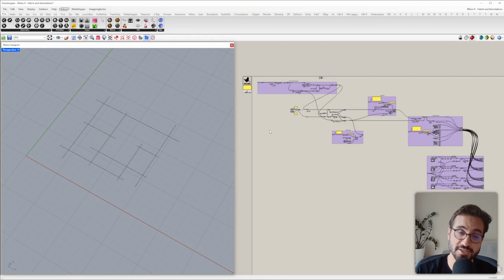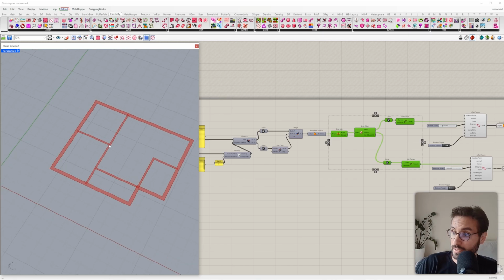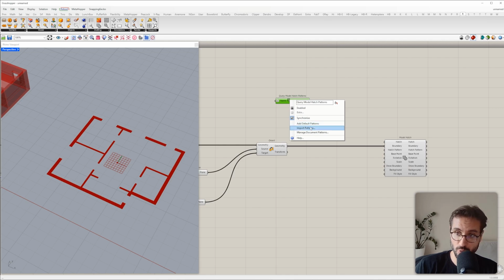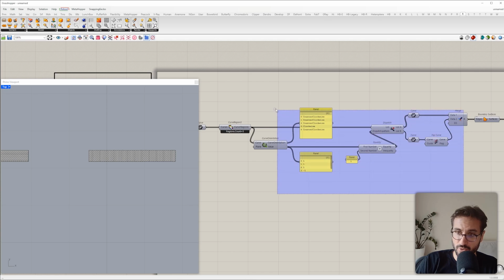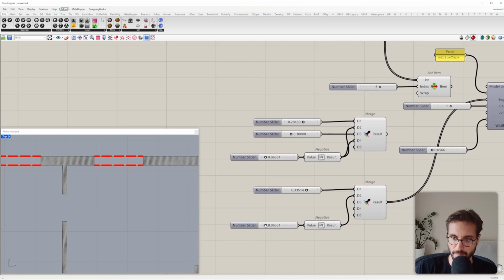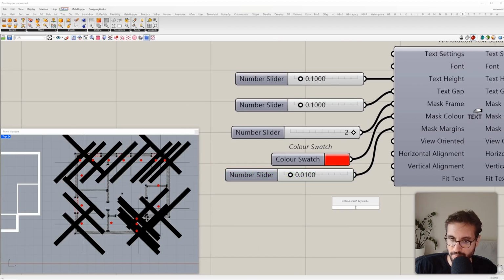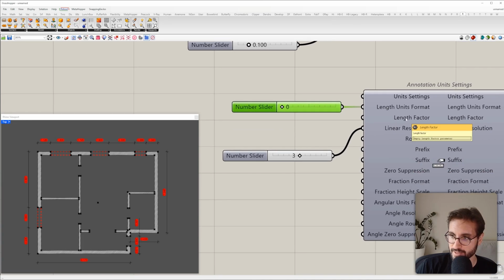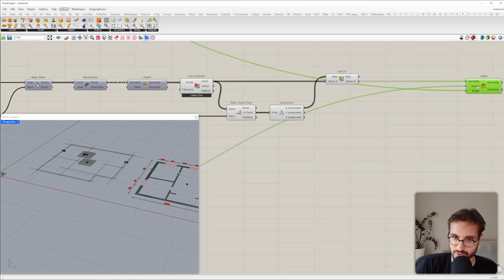Rhino 8: You COULDN'T Do THIS Before in Grasshopper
In this tutorial, we'll guide you through the new Grasshopper components introduced in Rhino 8. Our focus is to show you how to fully automate the creation of floor plans, complete with hatches and dimensions, all directly within Grasshopper.

Before we explore the newest feature, we will teach you how to create a 3D floor plan from a collection of single straight lines that we will convert into 3D geometry with the help of the Flexibility plugin. You will also discover some other cool components that come with it.

The first Rhino 8 feature in Grasshopper that we will cover in this tutorial is Model Hatch. You will learn how to apply a hatch pattern to the floor plan of the walls we created. We will also cover how you can adjust and customize the hatch pattern.

In the next part, you will learn how to import, adjust, and create customized linetypes and how you can display them directly in the Rhino viewport from Grasshopper.

Moving forward, we'll show you how to create dimensions for the floor plan. In this part of the tutorial, you will learn how to import annotation styles, and adjust their text, dimensions, arrows, and unit settings.

Give it a try and share your favorite features with us!

Chapters:

00:00 - Intro
02:09 - Overview
04:27  - 3D Walls
15:49 - Floor Plan
18:11 - Hatches
28:02 - Linetypes
35:32 - Dimensions (Logic behind)
37:56 - Dimensions (outer)
55:48 - Dimensions (inner)